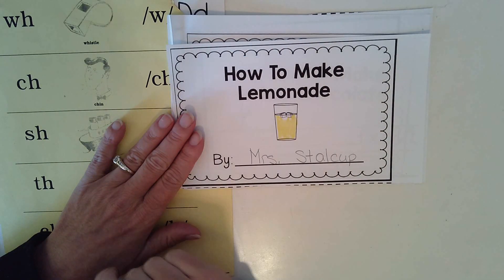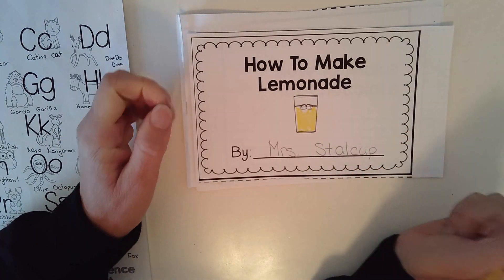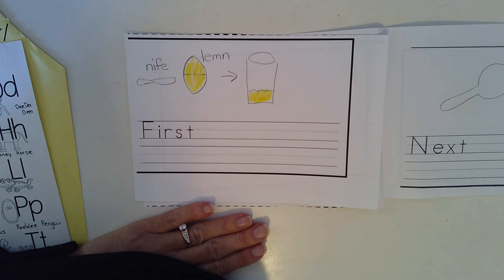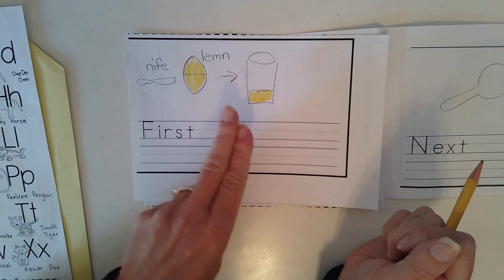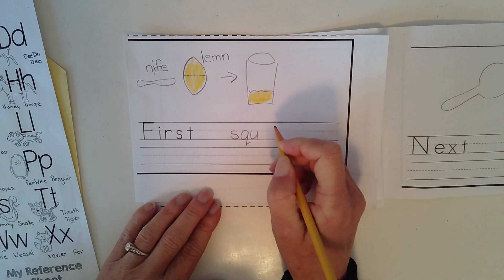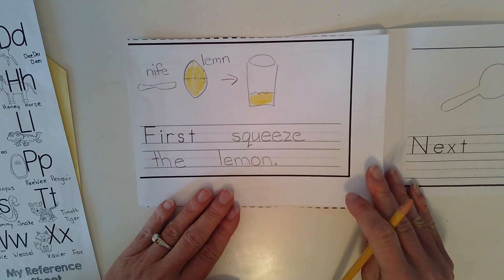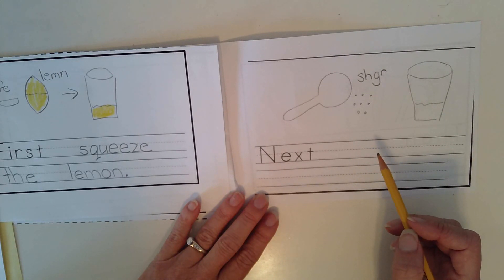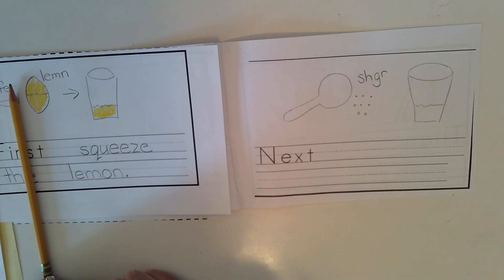How to Make Lemonade Book 3